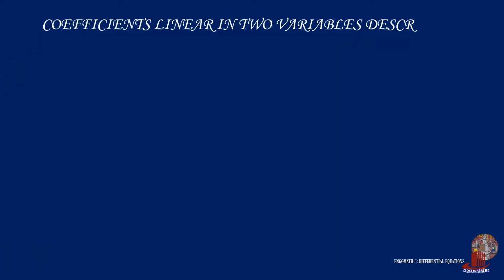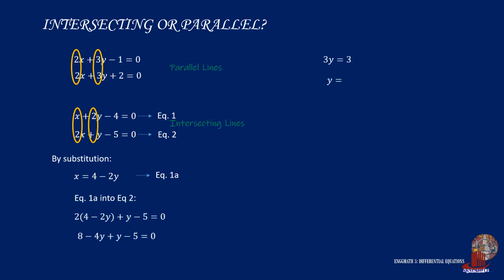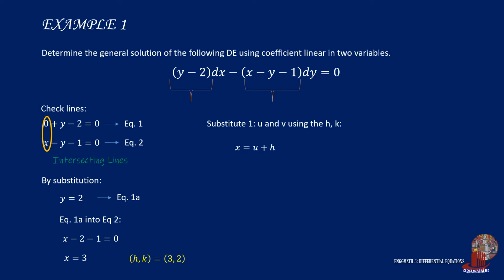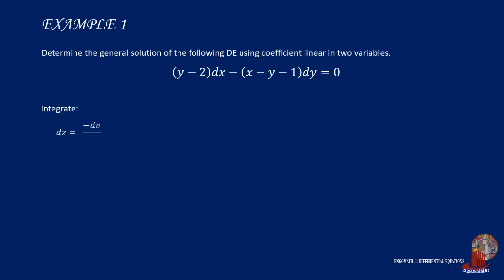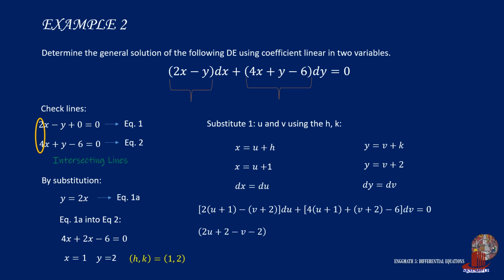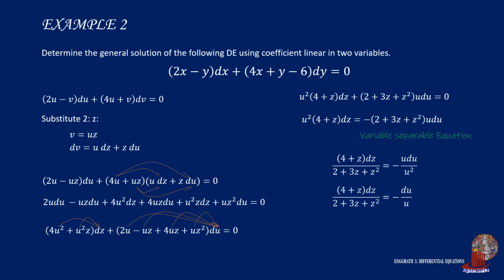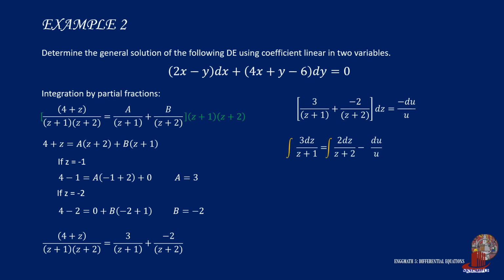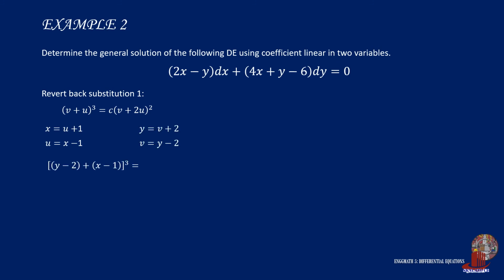DIFFERENTIAL EQUATIONS - 4D: COEFFICIENTS LINEAR TO TWO VARIABLES (INTERSECTING LINES)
For longer differential equations where the coefficients of the derivatives form linear functions, coefficients linear to two variables can be used to ahve the solution.